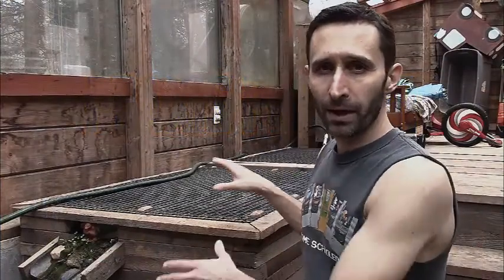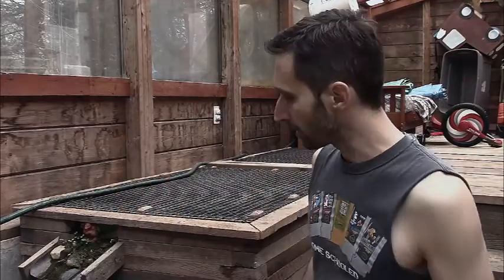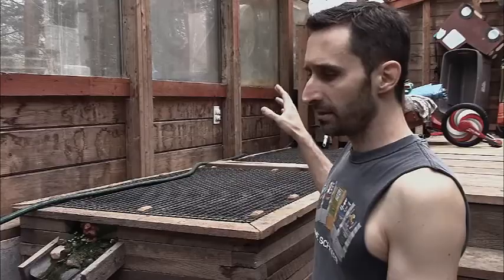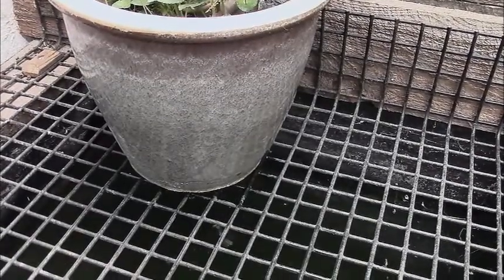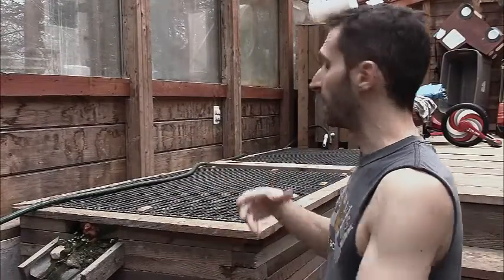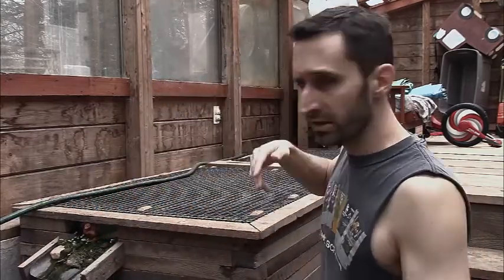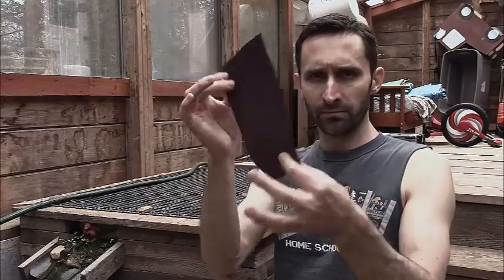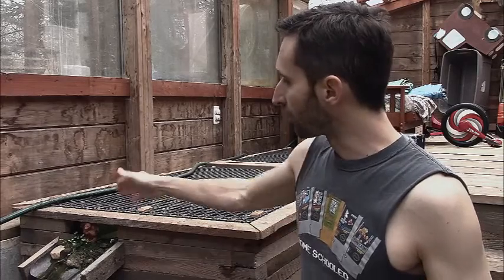What Lurks Beneath the Dark Waters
If you're looking to build your own greenhouse fishpond, awesome. In this video I describe some of the unique features, uses and building approaches of my 600+ gallons of aquatic wonder.